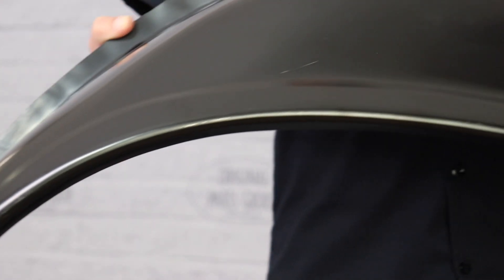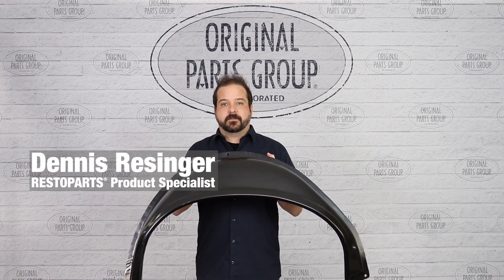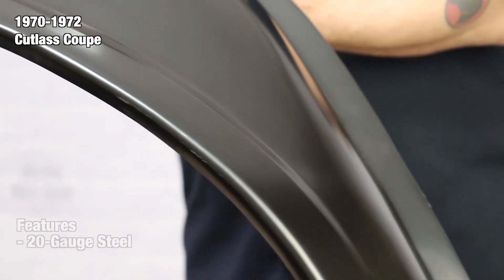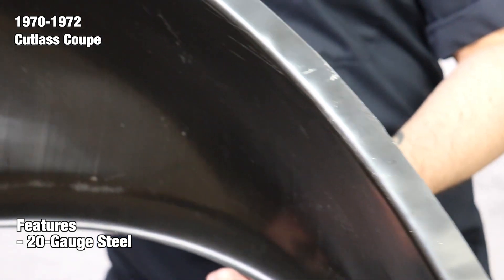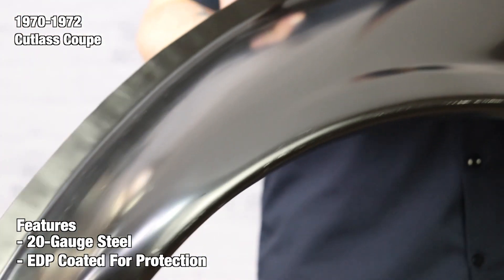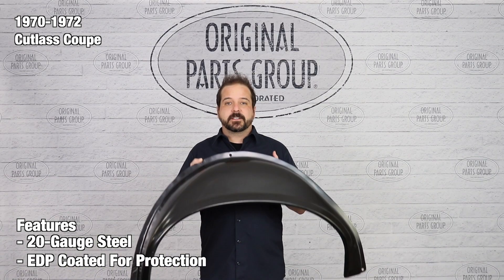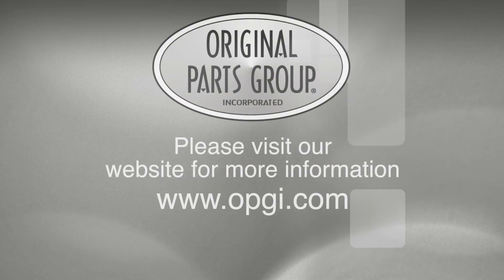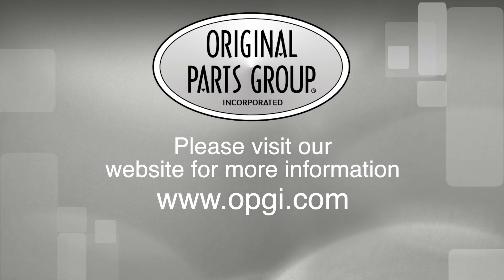OPGI Product Spotlight: 1970-1972 Cutlass Coupe Outer Wheelhouse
Professionally manufactured—a perfect match to factory originals

These dimensionally exact wheelhouses are guaranteed to fit as original factory GM versions.

Your satisfaction guaranteed!